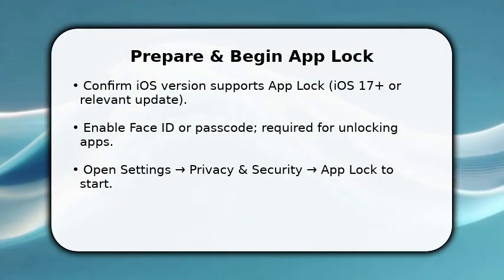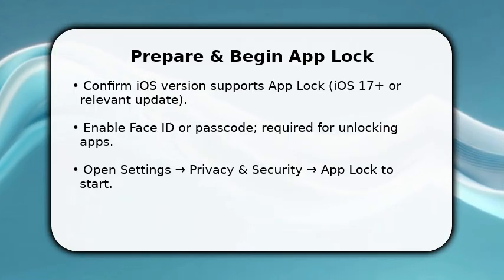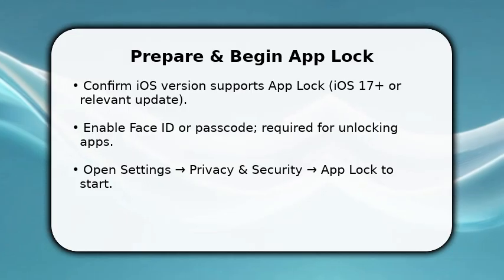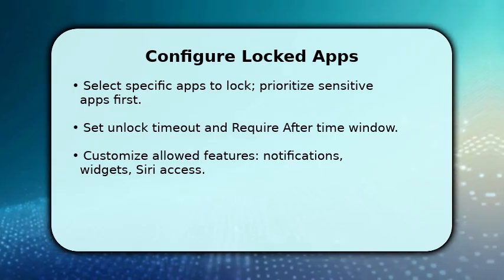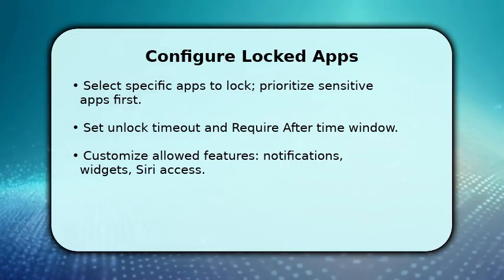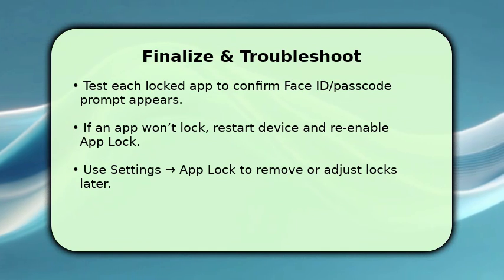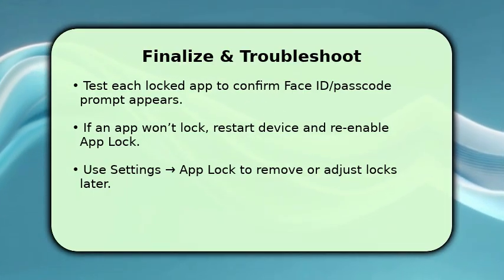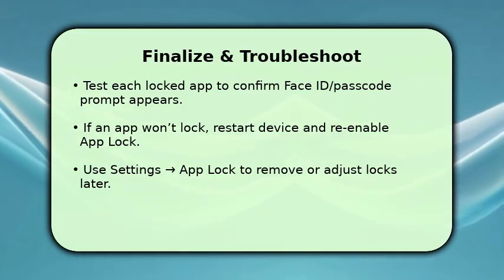How to Use Apple App Lock - Full Guide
How to Use Apple App Lock - Full Guide | 🔒 Surfshark VPN Deal — Stay private and secure. $1.99/mo + 3 Months Free ▸

Discover the ins and outs of Apple App Lock, from installation to securing your apps with a simple tap. This comprehensive guide covers all you need to know about enhancing privacy on iOS devices.

Apple App Lock, iOS security, device lockdown, secure app access, app protection settings, Touch ID integration, Face ID compatibility, biometric authentication with Apple apps, privacy tips for iPhone users, how to use Apple App Lock